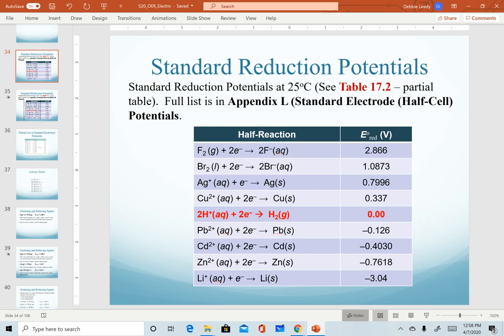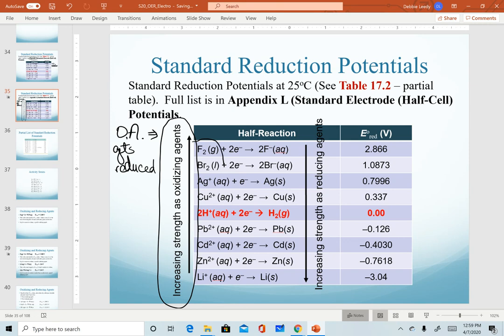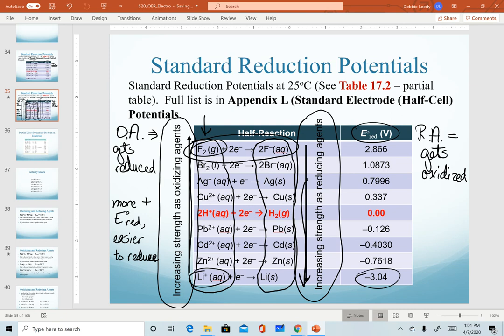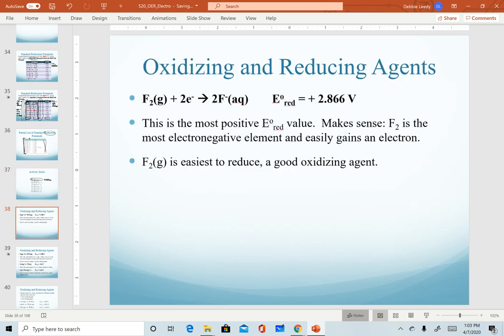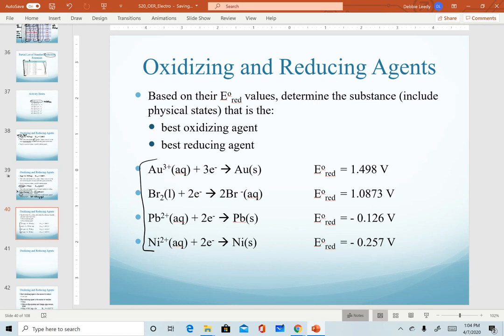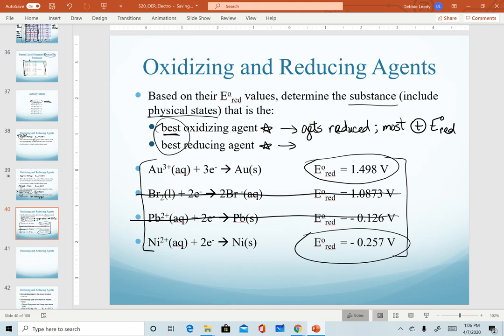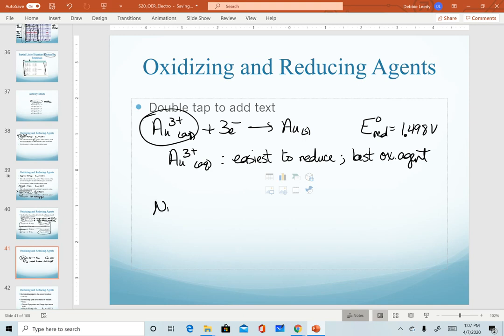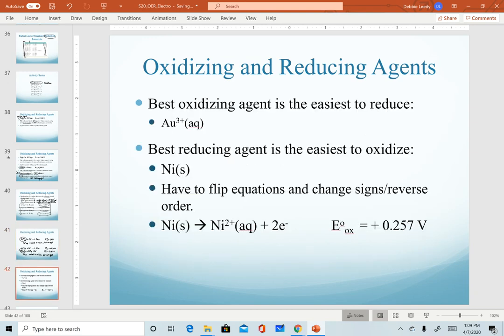Identifying best oxidizing/reducing agents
How to identify the best oxidizing and reducing agent from a list of reduction half-reactions and Standard Reduction Potentials